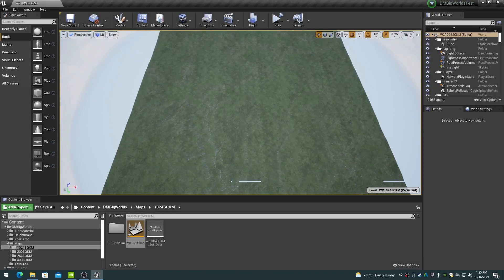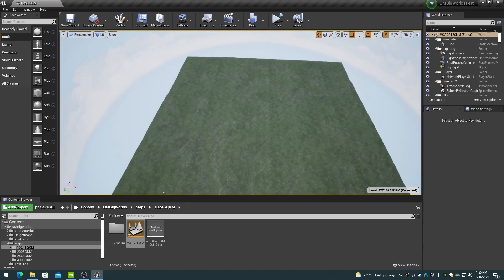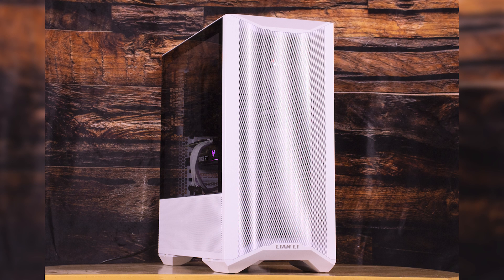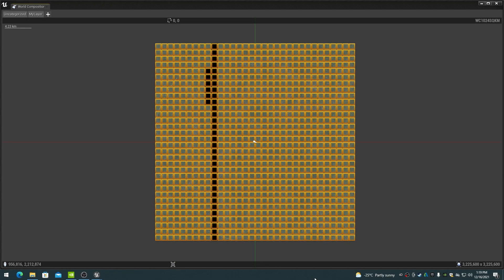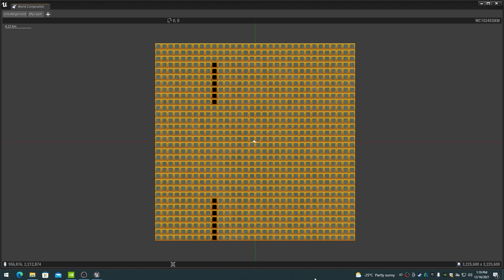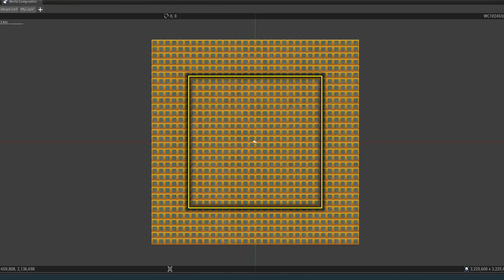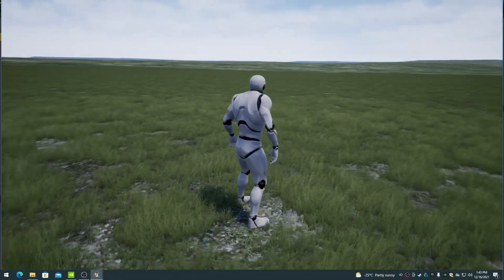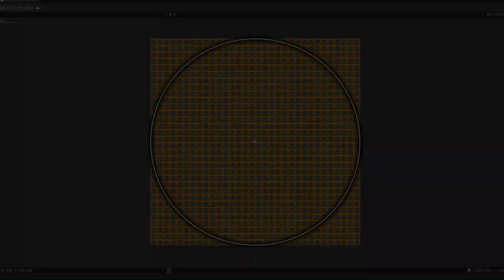Big Worlds II - 1024sqkm UE4 World Composition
TerreSculptor Information Video.

A quick overview of a 1024 square kilometer World Composition.
This is one map in the new DM Big Worlds marketplace asset which includes worlds up to 1024 square kilometers.